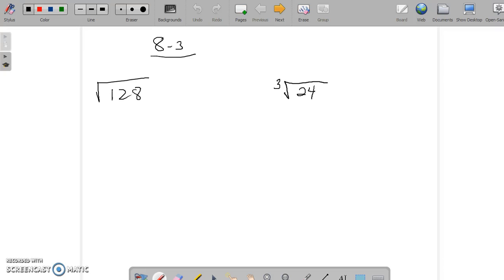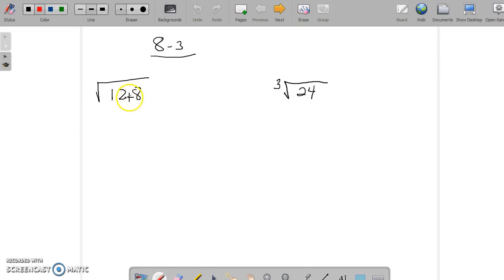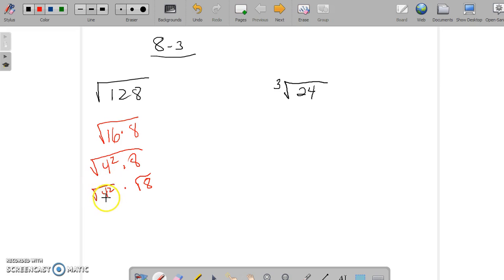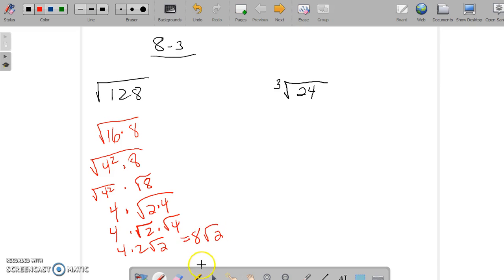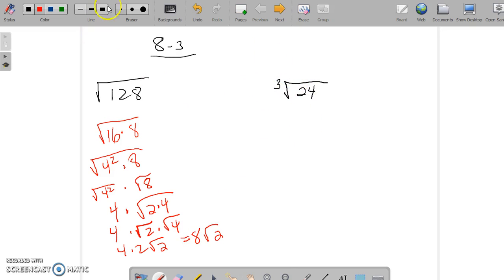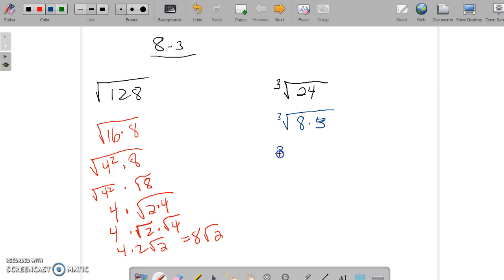Simplif yingRadical8 3